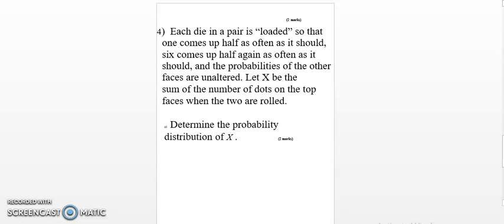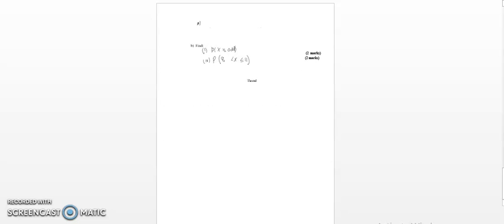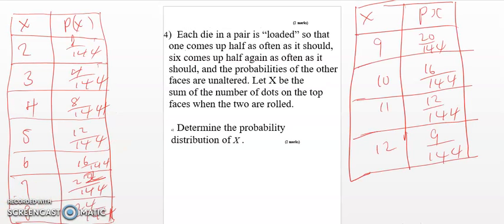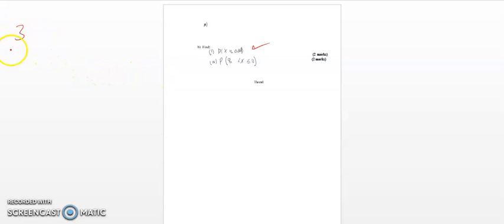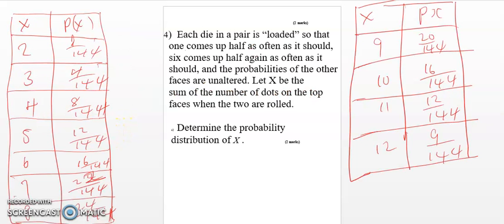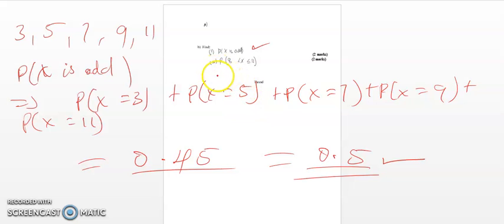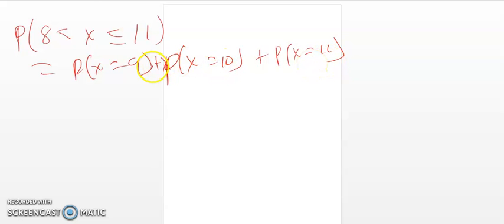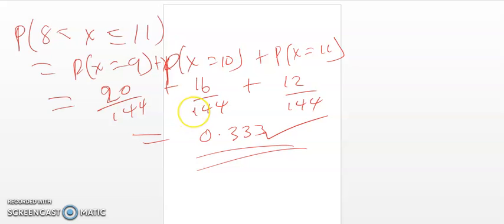Each Die in a pair is "loaded"